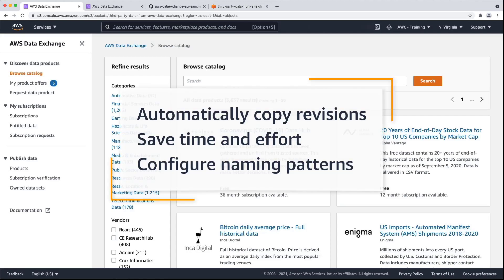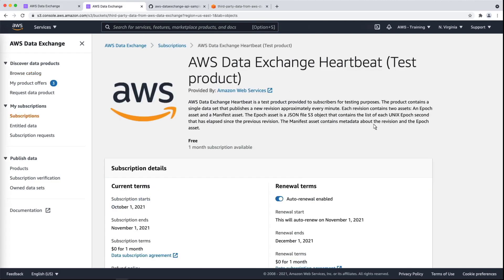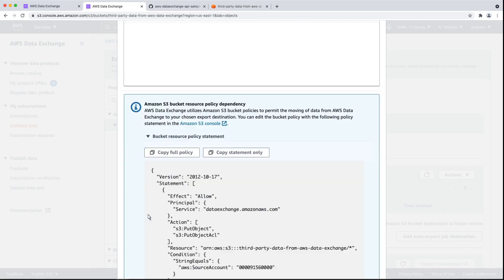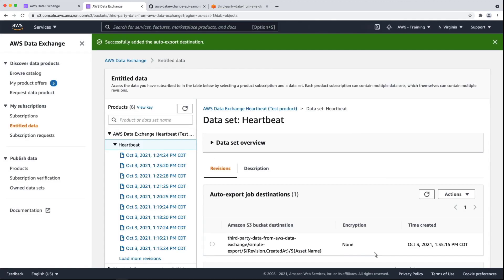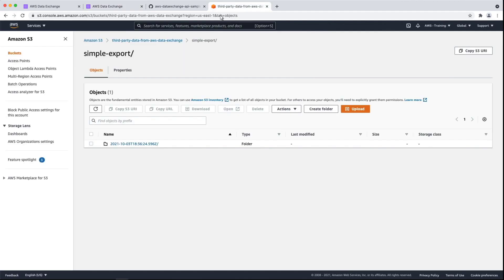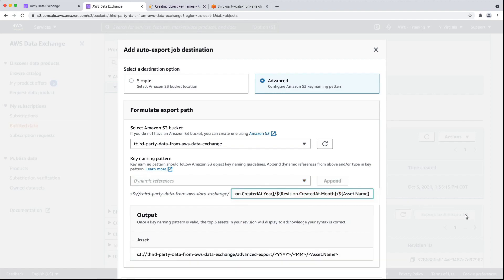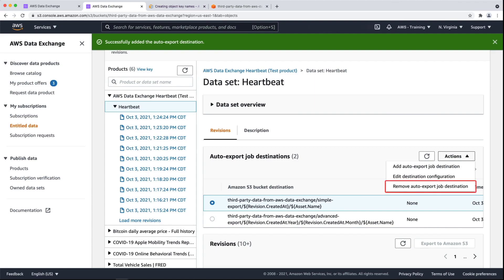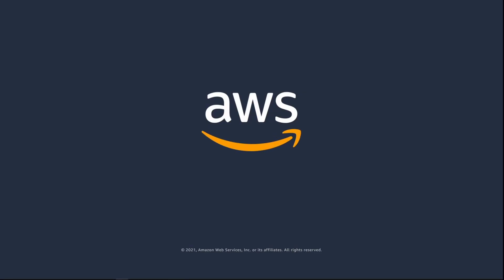Set up Automatic Export of Data from Data Exchange | Amazon Web Services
In this video, you’ll see how to set up automatic exports of third-party data from AWS Data Exchange. With this feature, you can automatically copy newly published revisions to an Amazon Simple Storage Service (Amazon S3) bucket, save time and effort that would otherwise be spent on manual exports or dedicated ingestion pipelines, and configure naming patterns to store exported revisions in a structured way.